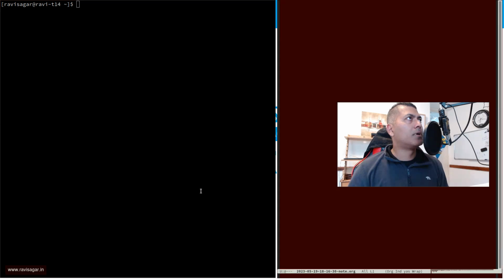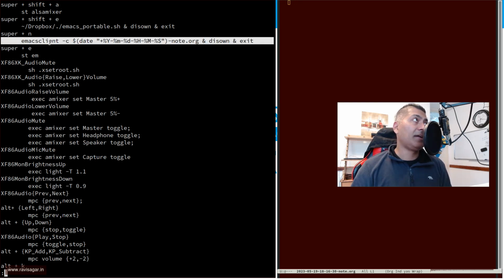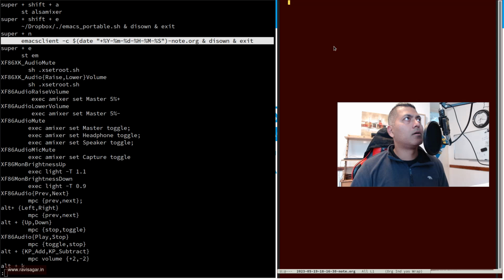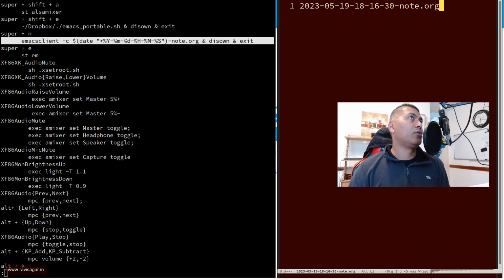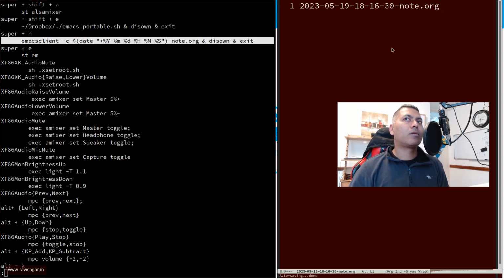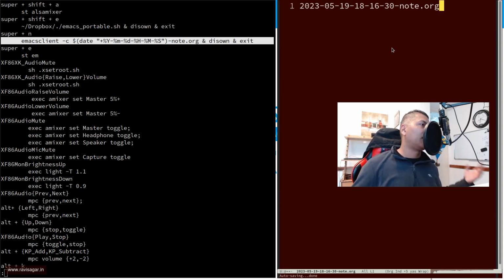sxhkd to create notes quickly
For opening my emacsclient to take quick notes I use sxhkd not a shell script.